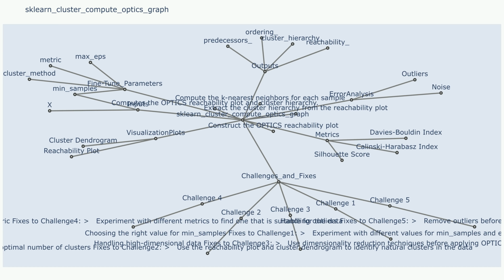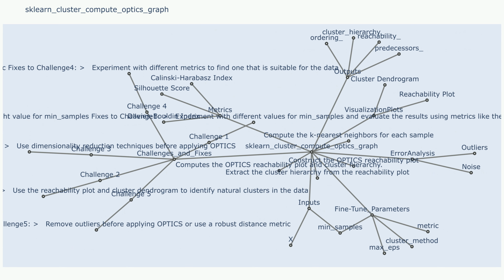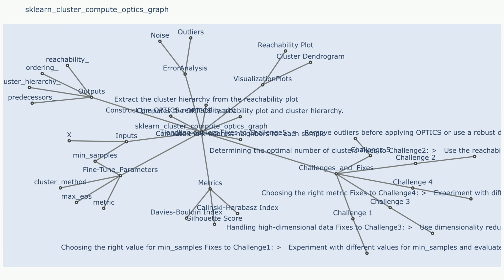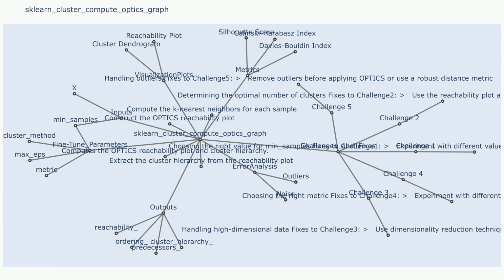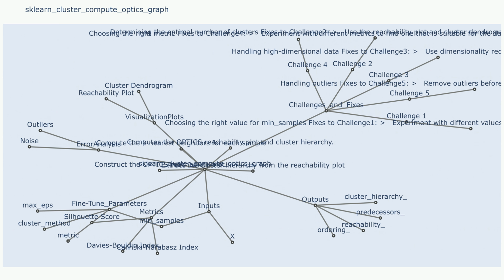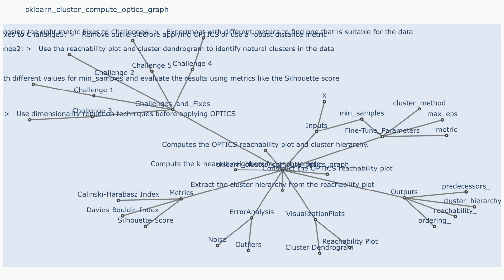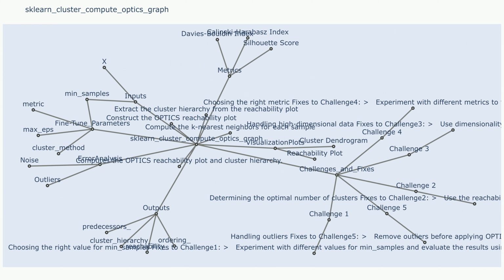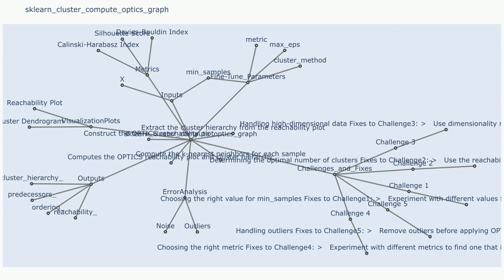37 42 sklearnclustercomputeopticsgraph Description